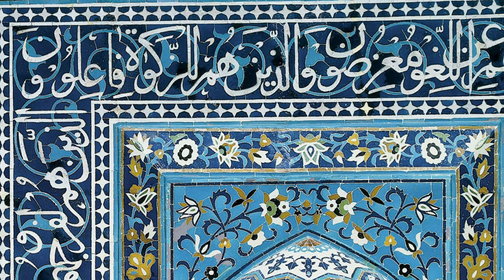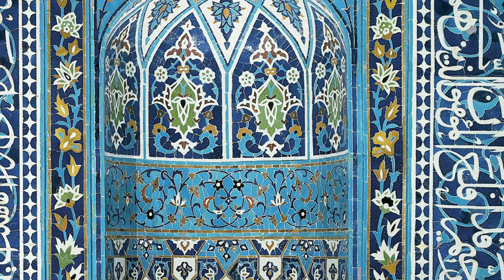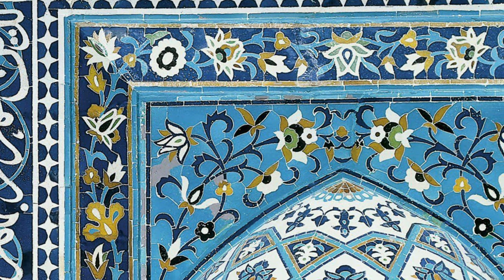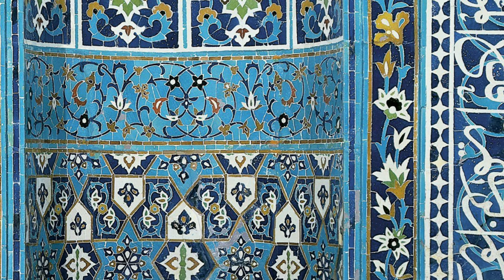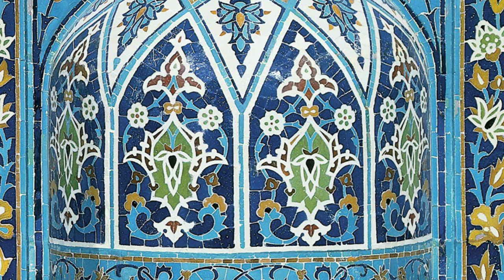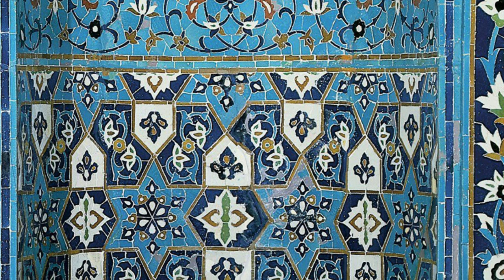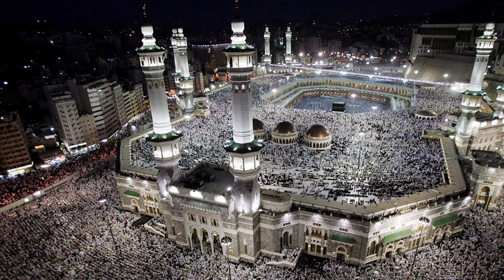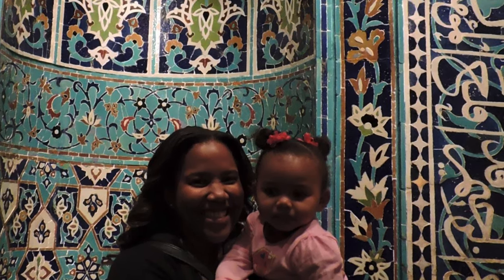CAM Access | Mihrab from Iran or Central Asia | 7/19/20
Let's listen to a detailed audio description of one of the highlights of CAM's permanent collection, our Mihrab!

Originally posted on July 19, 2020, on the museum's CAM Connect Facebook Group

Unknown, Iran or Central Asia, Mihrab (Prayer niche), Late 15th Century-16th Century, glazed ceramic tile, mosaic technique, Gift of the Museum Shop Committee and its 90 Volunteers, 1971.59